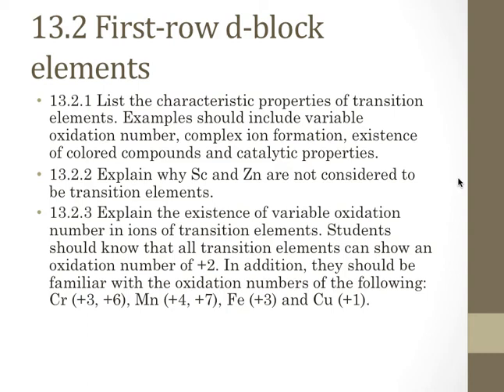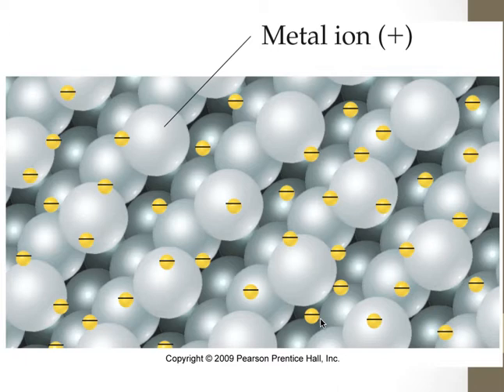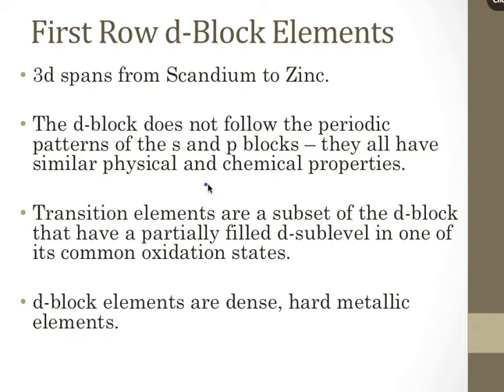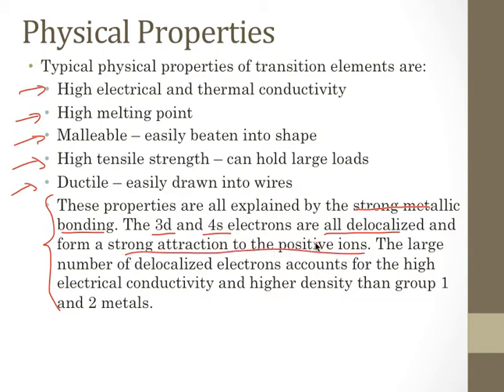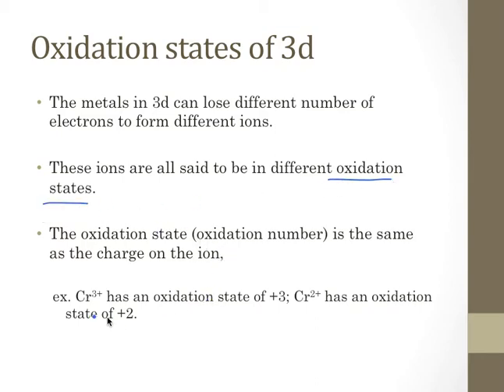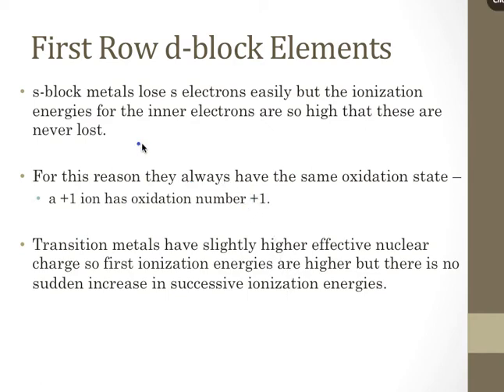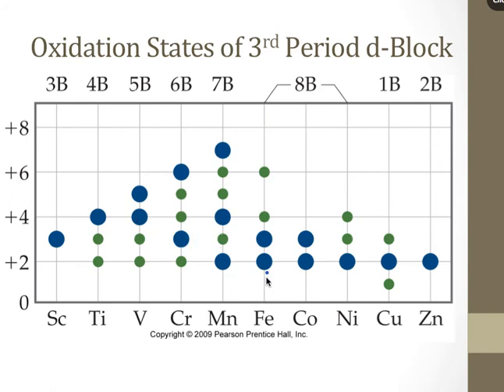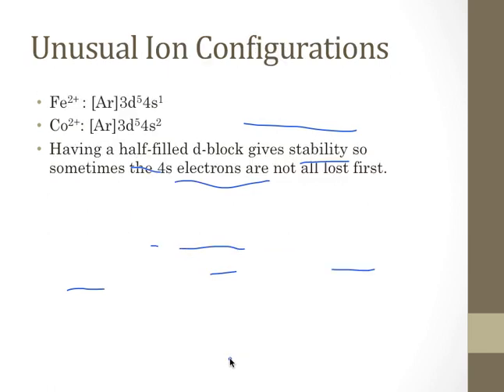HL Chem Periodicity - d Block Properties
Table of Contents:

01:17 - Figure 23.13
03:05 - First Row d-Block Elements
04:20 - Physical Properties
05:14 - Chemical Properties
05:42 - Electron Configurations
06:39 - Oxidation states of 3d
08:01 - Scandium and Zinc
08:30 - First Row d-block Elements
09:17 - First Row d-block elements
09:29 - First Row d-block elements
10:02 - Oxidation States of 3rd Period d-Block
10:54 - Common oxidation states
11:14 - First Row d-block Elements
12:01 - Unusual Ion Configurations
12:20 - The D Block Colored Compounds